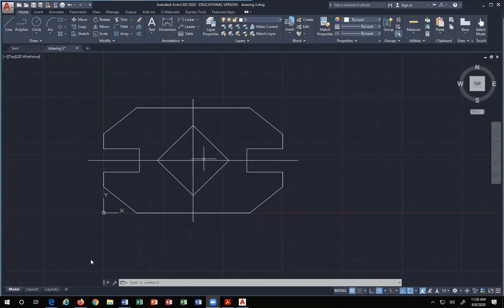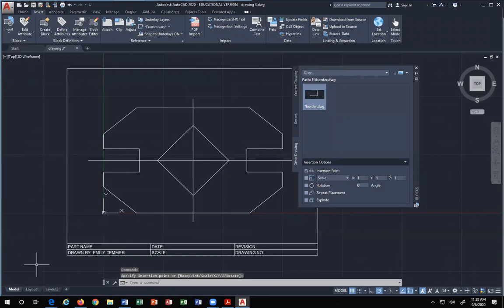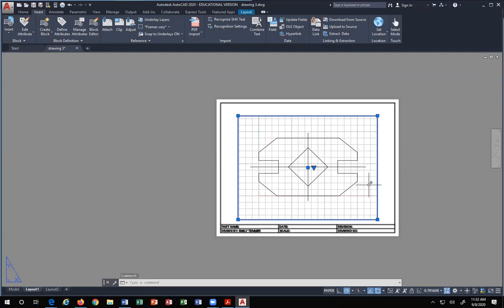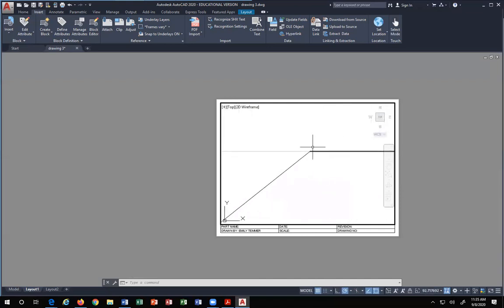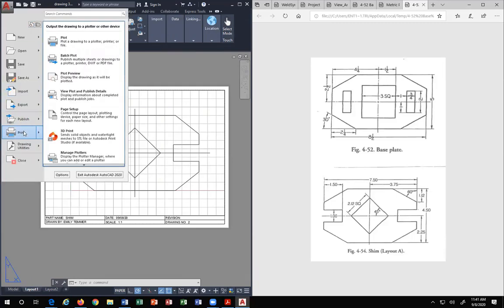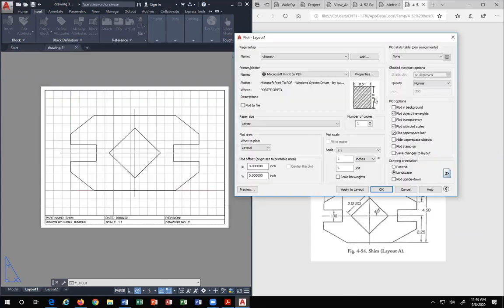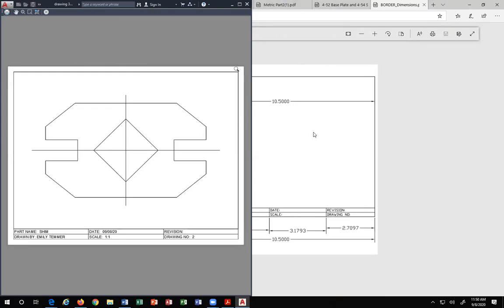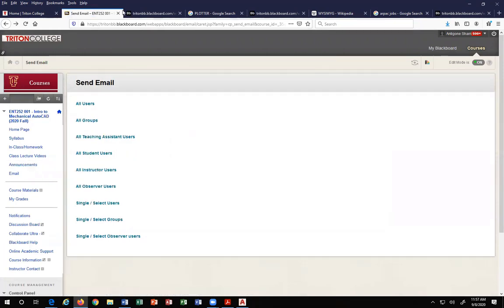Inserting a border, Layout, and Print to PDF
This video shows how to prepare a drawing to email it to someone as a PDF, the preferred format to send files to so that they don't get the actual .dwg file.  Excellent approach for classroom and industry.